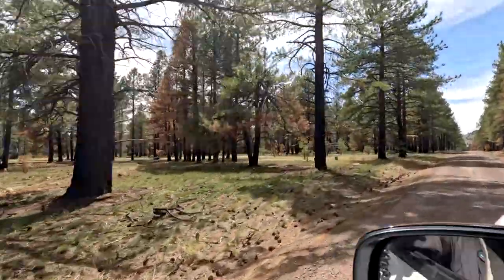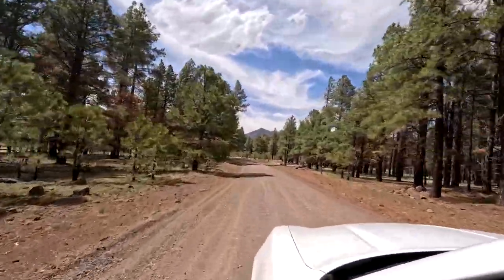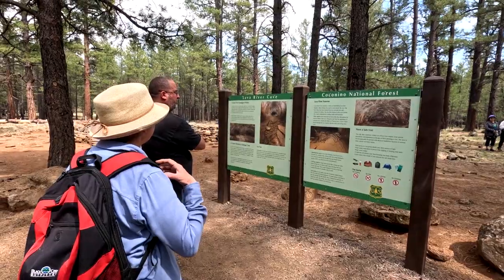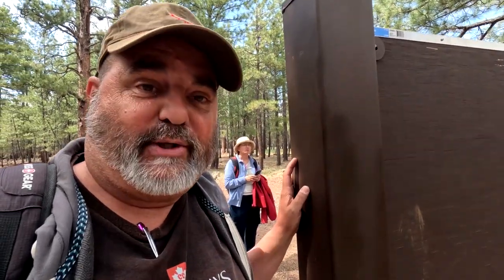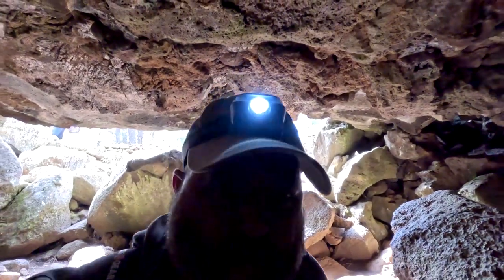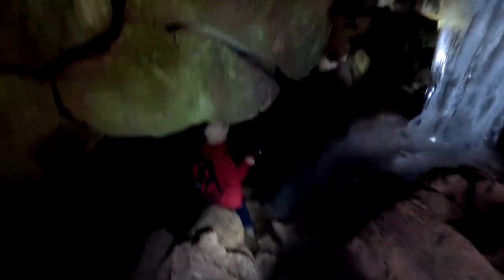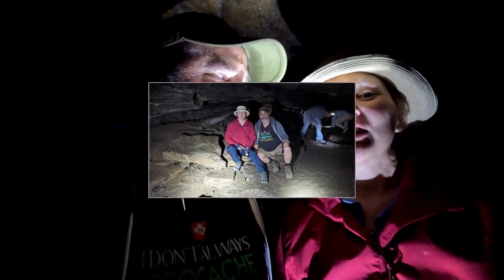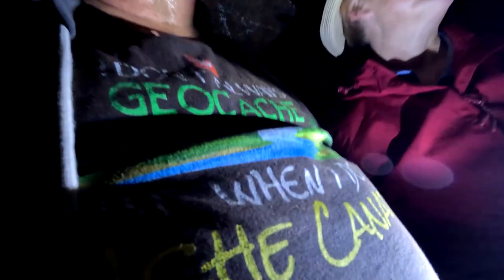The Lava River Cave of Arizona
This site consists of a lava tube that is approximately ¾ of a mile long and does not require any special skills, or equipment, EXCEPT A FLASHLIGHT FOR EACH MEMBER OF YOUR PARTY!!! The lava tube is quite large and you never have to crawl or squeeze through any tight spaces.